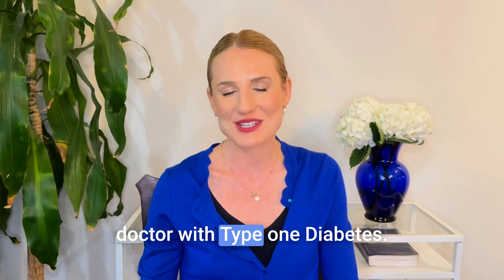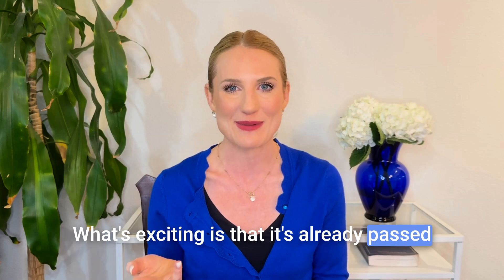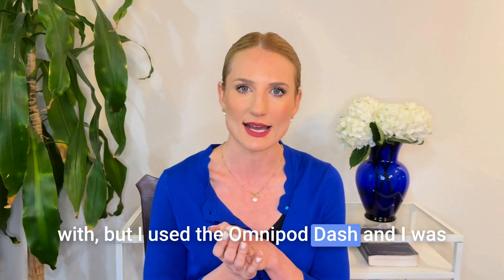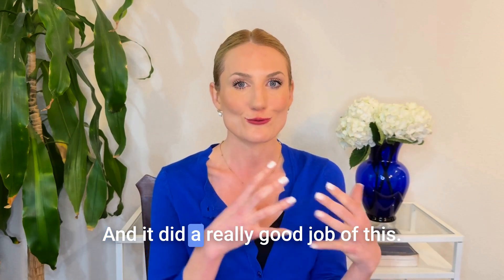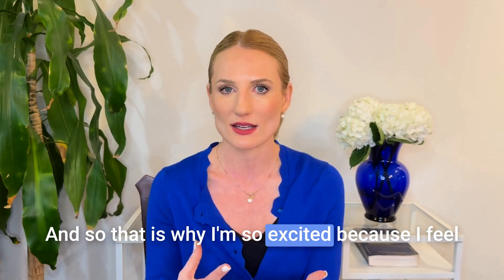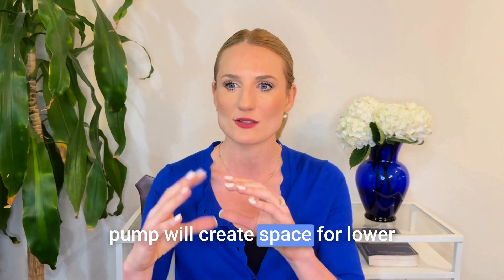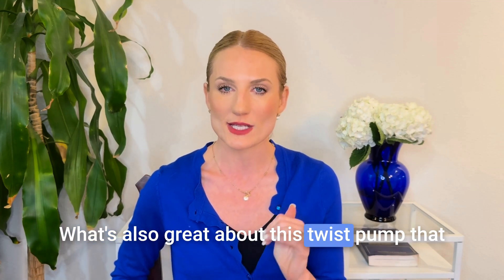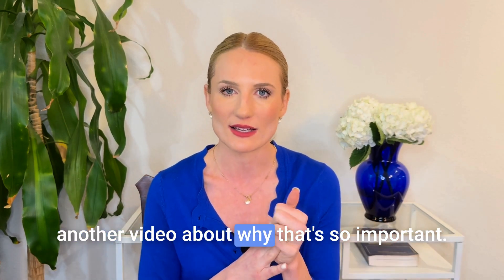Doctor Reviews the Pump That Stops Blockages Faster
💡 NEW: Type 1 Diabetes Course! Living Well With T1D
I just launched my first online course designed to help you create a relationship with T1D that feels less stressful and more empowering.
🧠 6 modules | Self-paced | Built for real life

Dr. Hannah, a physician with 20 years of experience managing Type 1 Diabetes, discusses the advancements in diabetes technology since her diagnosis.

As a doctor with 20 years experience living with diabetes type 1, I've seen a lot of advancements in diabetes tech. From insulin pens to advanced insulin pump therapy, the technology has truly grown. Today, I'm sharing my insights on the most impressive new devices, including continuous glucose monitor systems, that are making a real difference.

00:00 Introduction: My Journey with Type 1 Diabetes
00:36 The Evolution of Diabetes Technology
01:15 Exciting New Insulin Pump: The Twist
02:44 The Tide Pool Algorithm: A Game Changer
02:52 Personal Experience with Insulin Pumps
05:57 The Future of Diabetes Management
11:35 Comparing Continuous Glucose Monitors
13:39 Conclusion and Upcoming Course

​The Twiist™ Automated Insulin Delivery (AID) System by Sequel Med Tech is an innovative insulin pump designed to enhance diabetes management through precision dosing, rapid blockage detection, and seamless integration with modern technology platforms.

🔑 Key Features of the Twiist Insulin Pump
1. iiSure™ Technology: Precision and Safety
Real-Time Insulin Measurement: Utilizes acoustic sensors to measure the volume and flow of each insulin dose, ensuring accurate delivery.

Rapid Blockage Detection: Detects insulin flow blockages up to nine times faster than other AID systems, helping to prevent unexplained hyperglycemia and potential diabetic ketoacidosis (DKA). ​

2. Integration with Tidepool Loop Algorithm
Automated Insulin Adjustments: Adjusts basal insulin delivery based on continuous glucose monitor (CGM) readings and predicted glucose trends.

Customizable Targets: Allows users to set glucose targets as low as 87 mg/dL, offering tighter glycemic control.

Meal-Time Flexibility: Provides bolus options tailored to different food types, such as rapid-acting carbs or high-fat meals.

3. User-Friendly Design
Compact and Lightweight: Weighs less than 2 ounces and holds up to 300 units of insulin, making it the smallest pump with such capacity.

4. Enhanced Connectivity
CGM Integration: Compatible with Abbott’s FreeStyle Libre 3 Plus sensor, enabling real-time glucose monitoring and automated insulin adjustments

🔗 More Diabetes Resources:
Instragram:   / drhannahhamlin

*This is not individual medical advice or a substitute for speaking with your own personal physician. Consult your physician before making any medical or health-related changes.
1.1    This document was created by SEQ Legal.
2.1    Our channel contains general medical information.
2.2    The medical information is not advice and should not be treated as such.
No warranties
3.1    The medical information on our website is provided without any representations or warranties, express or implied.
Medical assistance
4.1    You must not rely on the information on our website as an alternative to medical advice from your doctor or other professional healthcare providers.
4.2    If you have any specific questions about any medical matter, you should consult your doctor or other professional healthcare providers.
4.3    If you think you may be suffering from any medical condition, you should seek immediate medical attention.
4.4    You should never delay seeking medical advice, disregard medical advice or discontinue medical treatment because of information on our website.
Interactive Features
5.1    Our website includes interactive features that allow users to communicate with us.
5.2    You acknowledge that, because of the limited nature of communication through our website’s interactive features, any assistance you may receive using any such features is likely to be incomplete and may even be misleading.
5.3    Any assistance you may receive using any our website’s interactive features does not constitute specific advice and accordingly should not be relied upon without further independent confirmation.